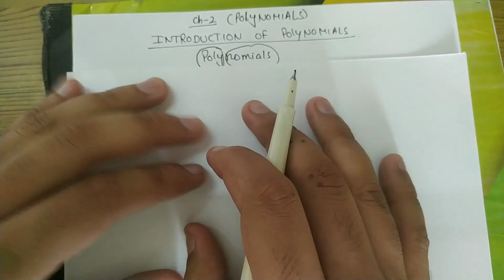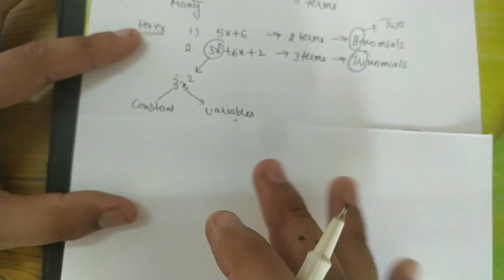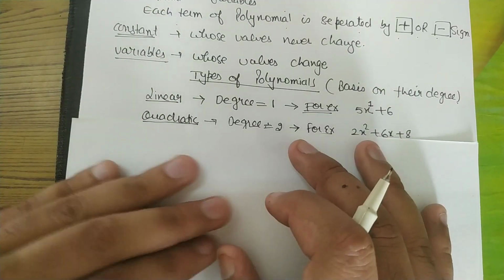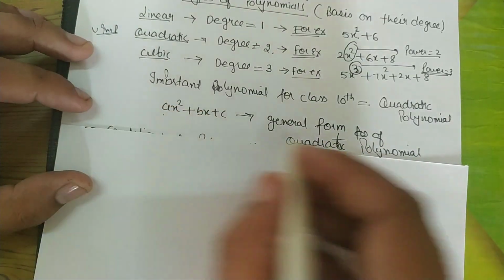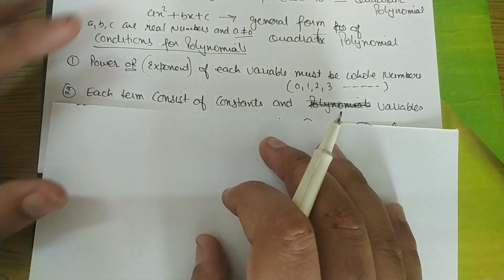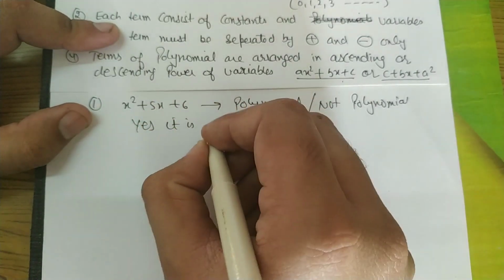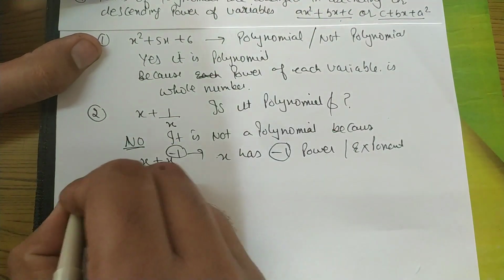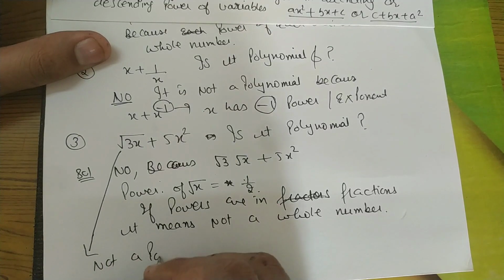Introduction of Polynomials Ch 2 Polynomials